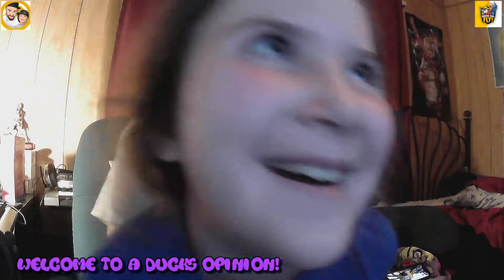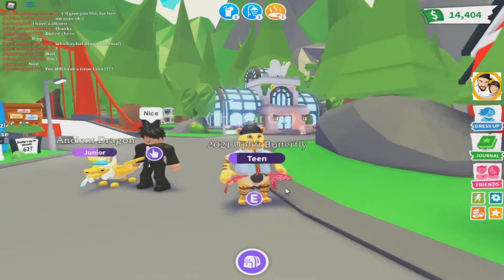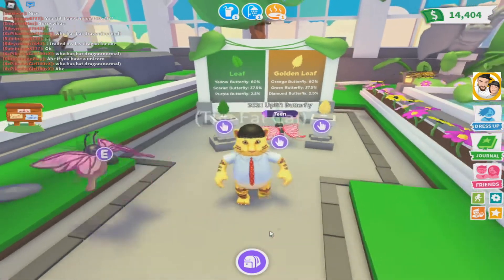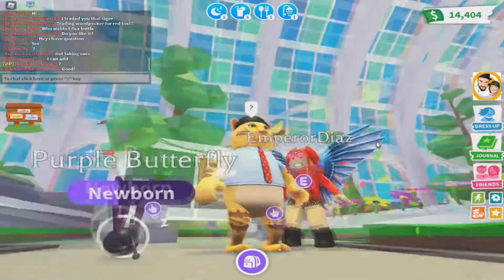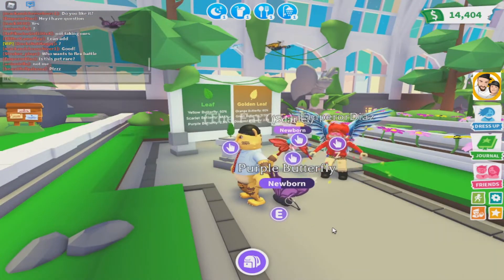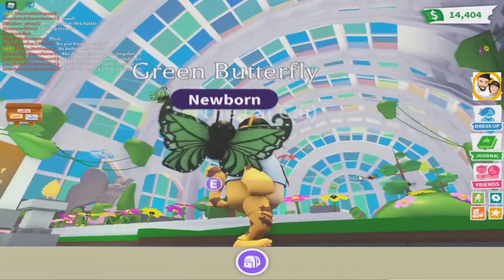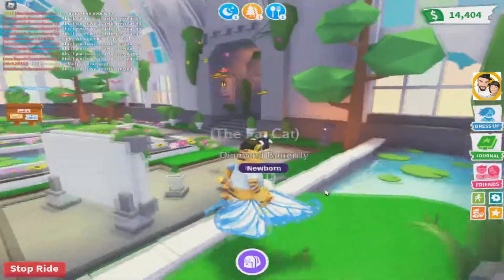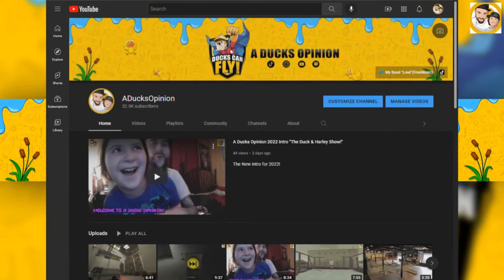Roblox: Adopt Me All 6 NEW Butterfly + The New Sanctuary!!